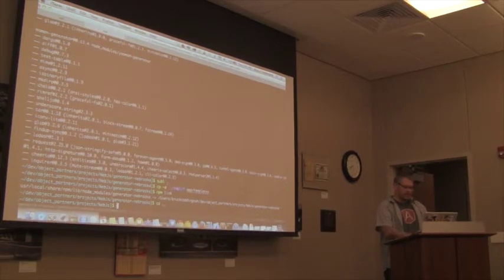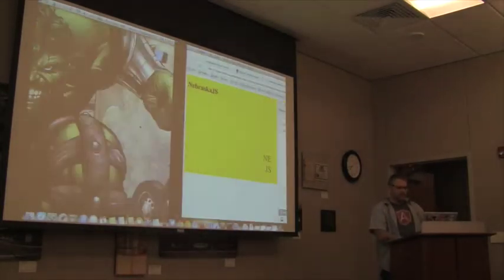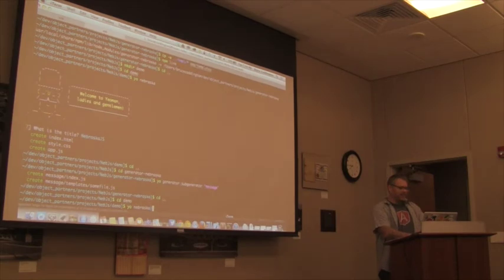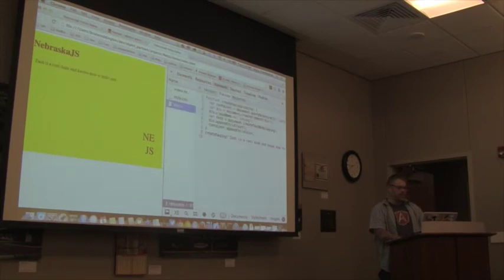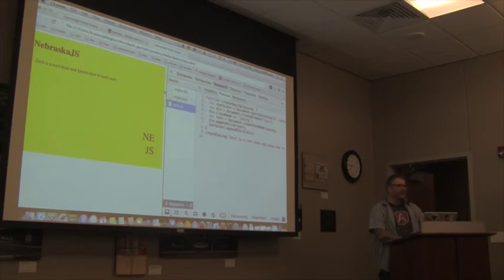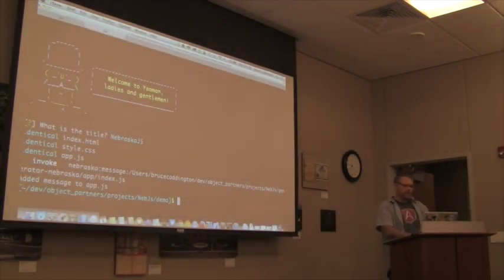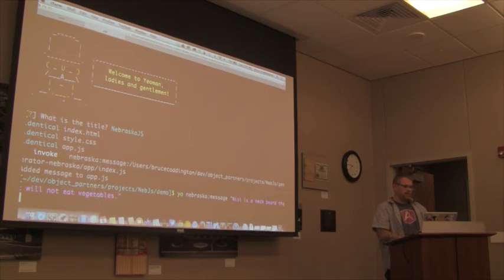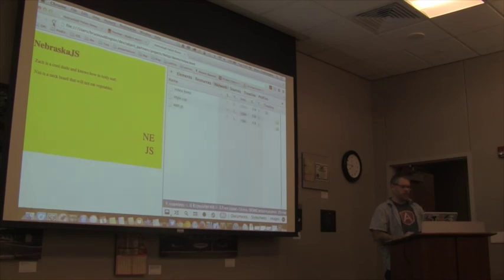Yeoman Generators—Bruce Coddington